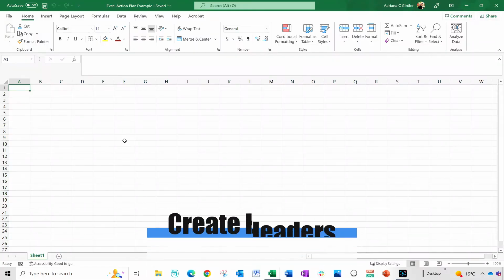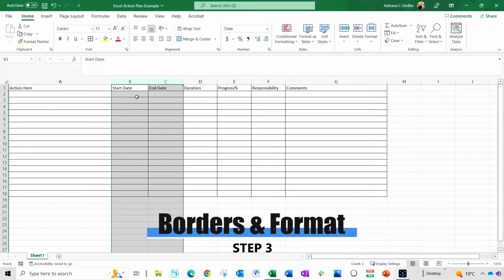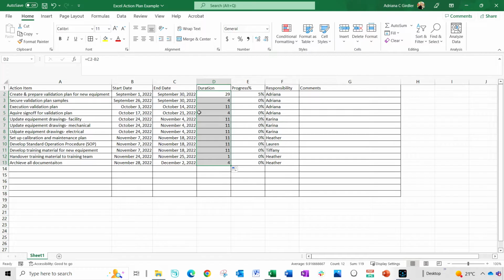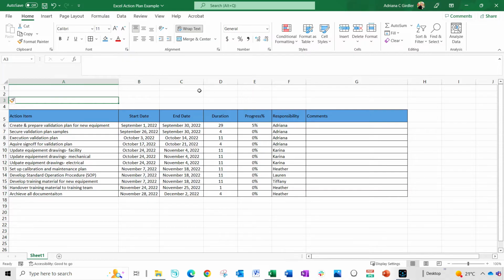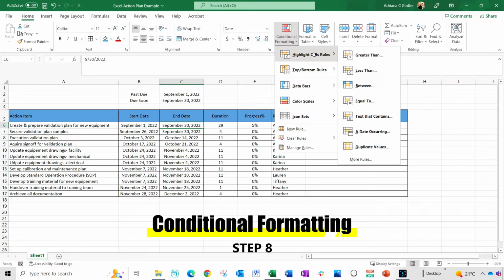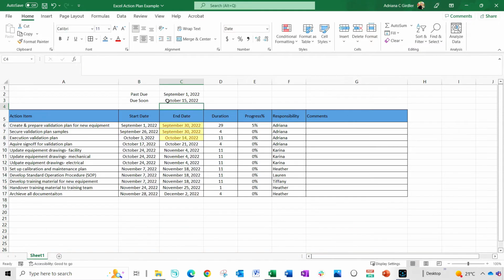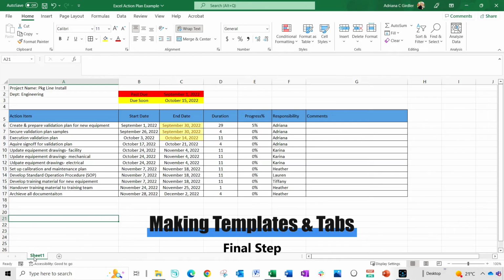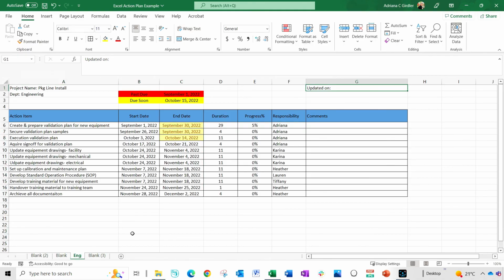How to Create an Excel Action Plan for Your Project [EASY + EFFECTIVE]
Are you wondering how to create an Excel action plan for your project? In this video, I’m teaching you how to create a project plan in Excel that will help you lead your project to success.

I’ll show you:
- How to create an action plan step-by-step using Excel
- Unique features and benefits of having your project plan in Excel
- How to copy my Excel project plan template
- Tips for creating a project plan in Excel
- What project planning steps you need to follow when you’re doing it in Excel
- An idea of what the project planning process looks like in Excel

So, Project Manager, if you’re trying to make your Excel project management plan but you don’t know where to start, stay tuned for this video where I’ll show you how to make a project management project plan by using one of the best project management tools: Excel!

➡️ F R E E W E B I N A R !  Are you striving for successful projects, but get overwhelmed figuring out what elements of project management to focus on for the best results? You need THE FAB 5 FUNDAMENTALS OF PROJECT MANAGEMENT webinar! You’ll learn the 5 things you need to do on EVERY project to bring it to success. So, if you can only focus your time and attention on 5 things when running your project, THESE are the 5 things you need to focus on.

➡️S A Y   H I   O N   S O C I A L :